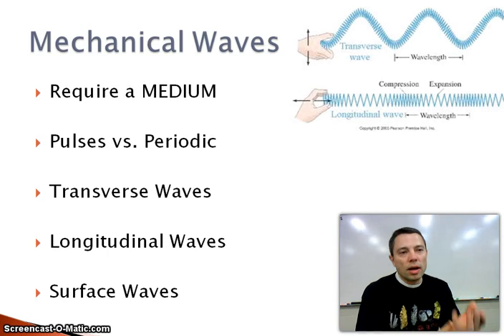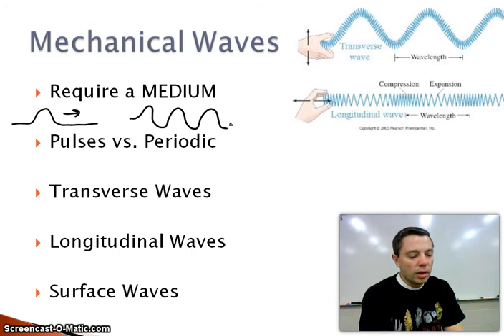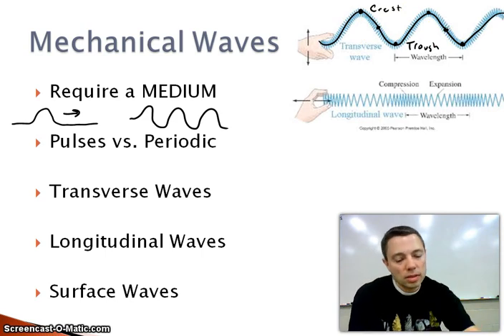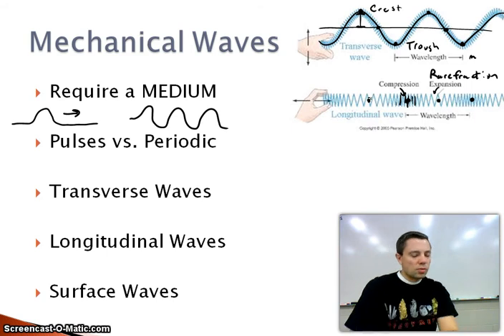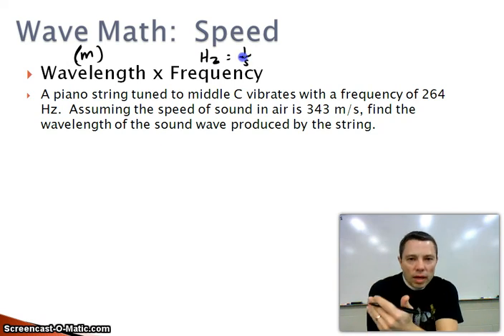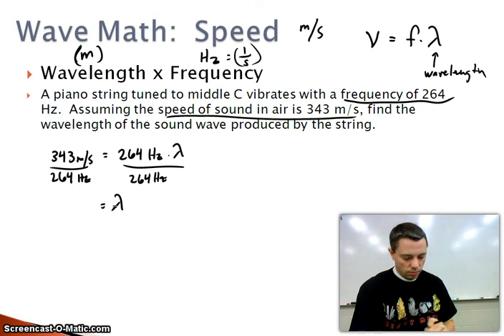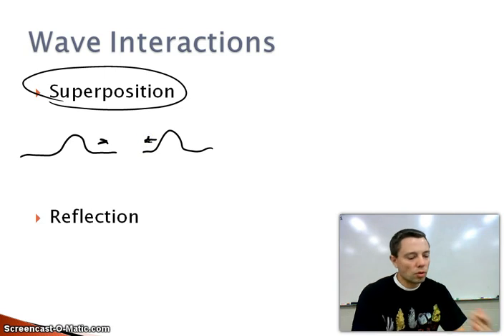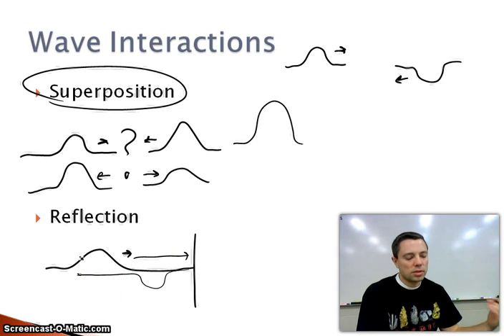Topic Set 8 Video 2a.avi